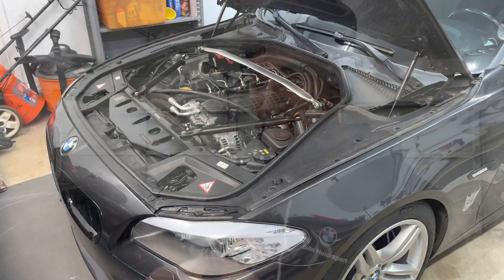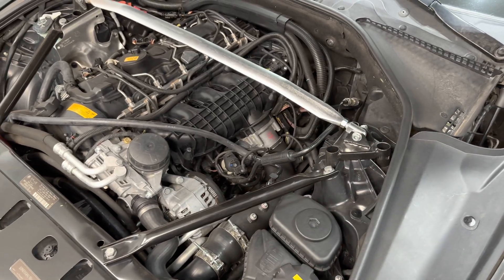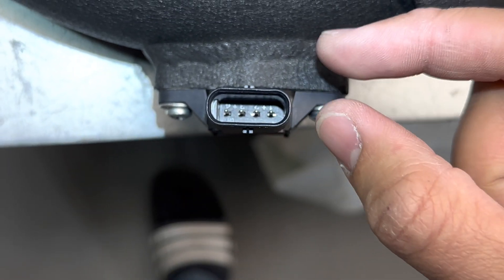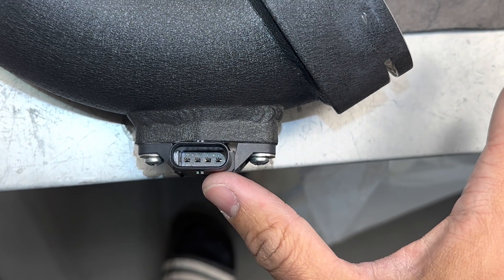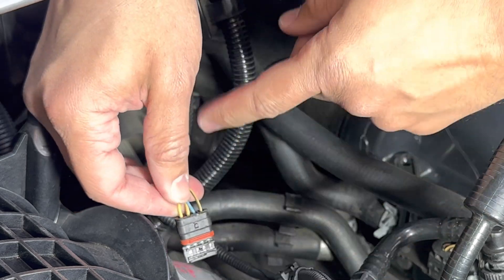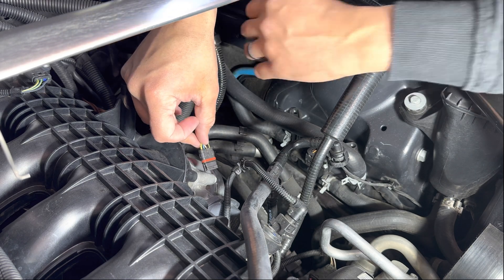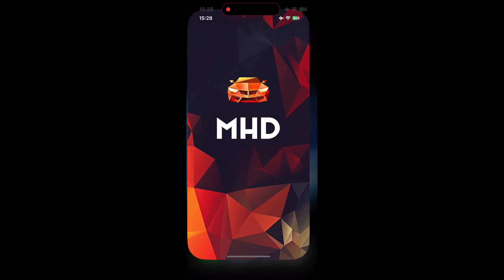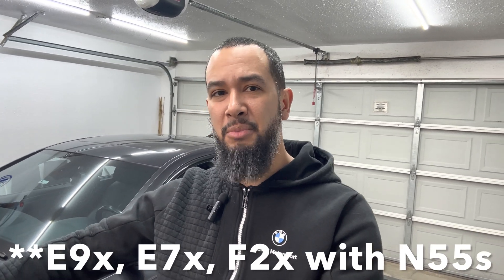How to Upgrade N55 TMAP sensor to N20 3.5Bar TMAP sensor- prep for Big Turbo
I show you my way of upgrading the N55 TMAP sensor to the N20 3.5 Bar TMAP sensor WITHOUT having to buy the adapter harness. All in preparation for the big turbo

N20 TMAP Sensor (FCP Euro)
12-24-25 update- Looks like the sensor I bought is no longer carried by FCP. This is the BMW part number so you can source it on your own 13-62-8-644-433
Electric Ratchet